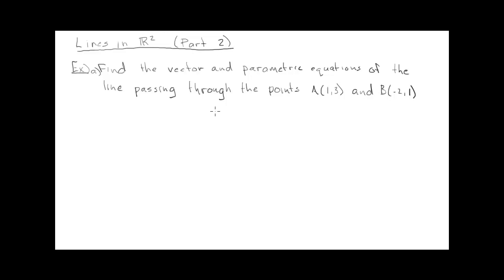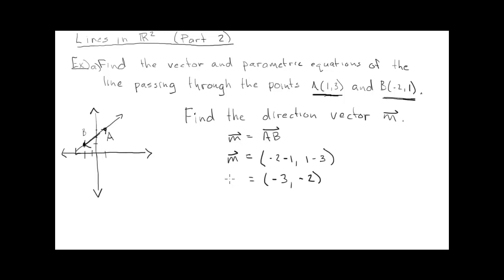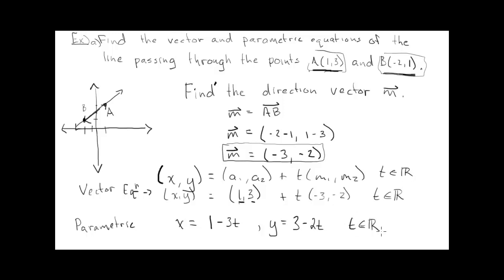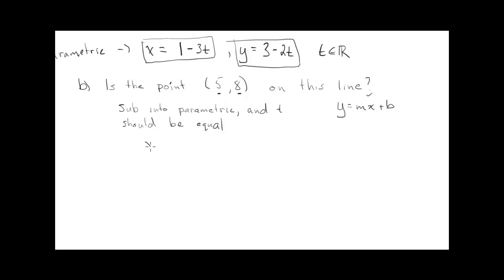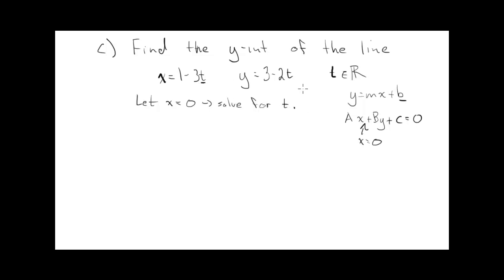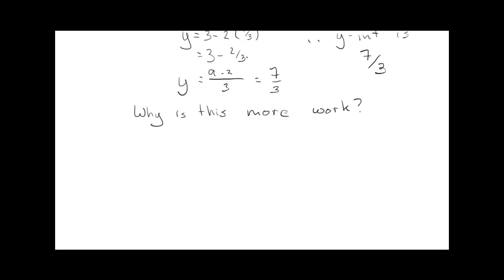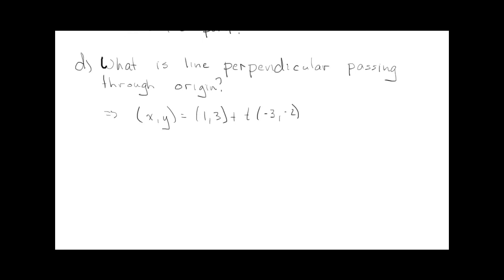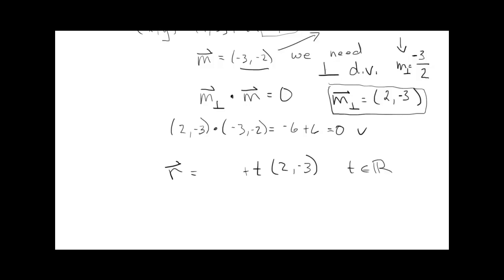Vector and Parametric Equations of Lines in R2 (Part 2)